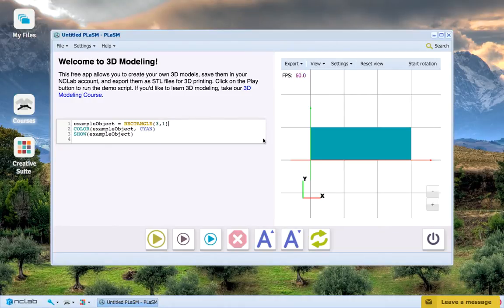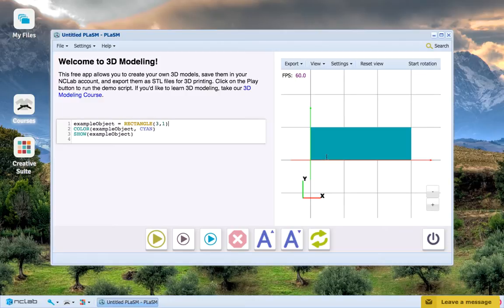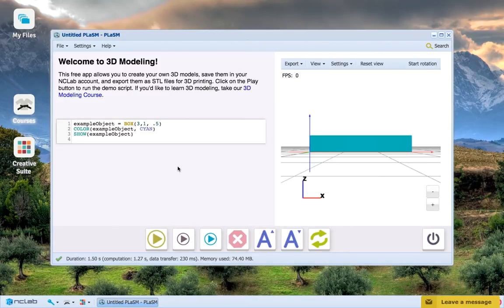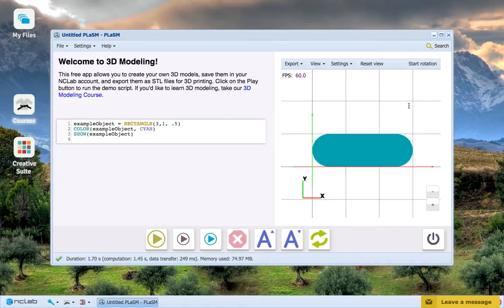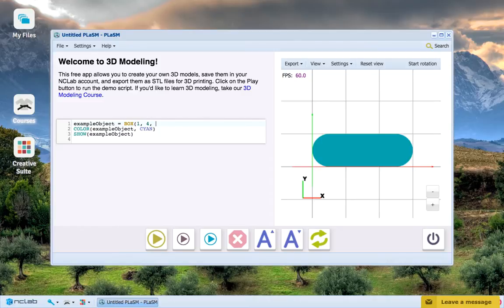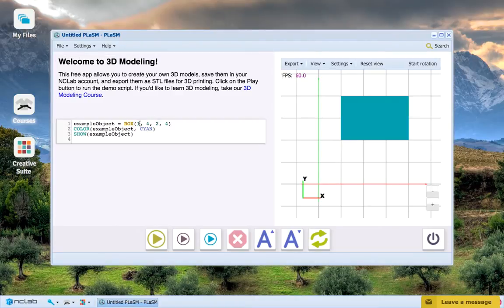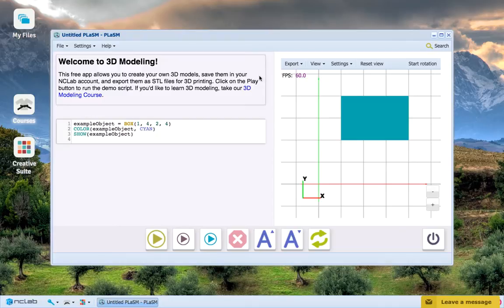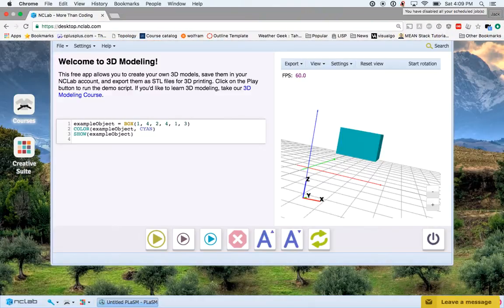NCLab 3D Modeling: The Versatile BOX Command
Learn how to use the BOX command with 2, 3, 4, and 6 parameters to create 2D and 3D objects. Learn the differences between the BOX and RECTANGLE commands.

3D MODELING COURSE:
LEARN CONSTRUCTIVE SOLID GEOMETRY
The self-paced and self-graded interactive hands-on 3D Modeling course in NCLab is the first of its kind (U.S. Patent Pending 14/172475). It is 100% web browser based and does not require any other software. It resembles a computer game as students beat levels and earn points and certificates. The course emphasizes fundamental math and geometry skills that students can apply to any software. Students who take the 3D Modeling course in NCLab are known to improve their math scores, and to be able to quickly transition to any commercial 3D modeling software.